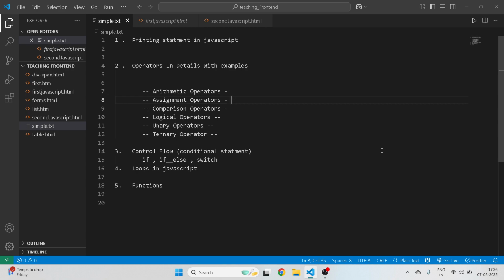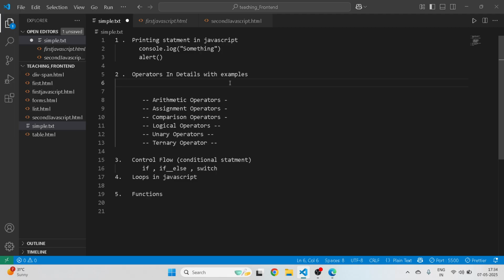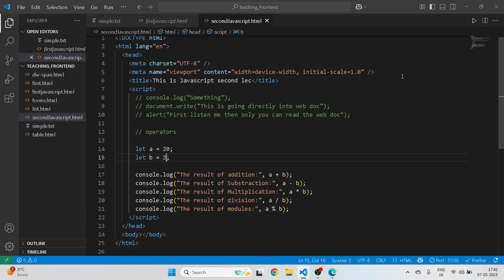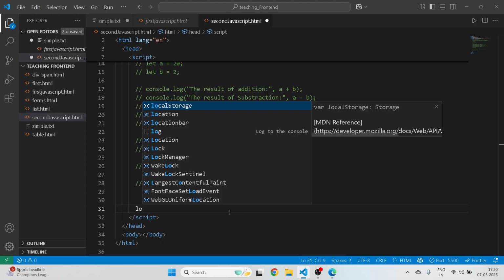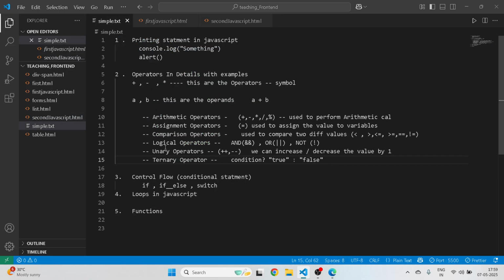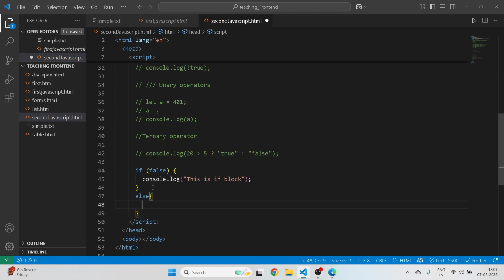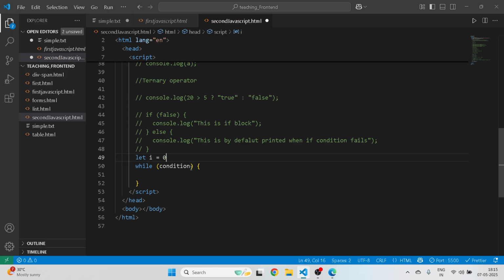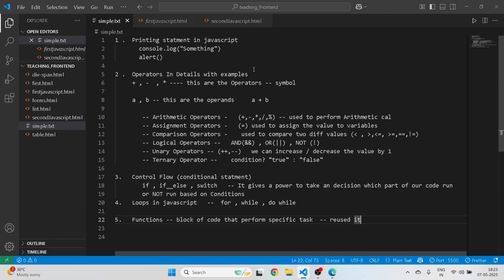Understanding JavaScript: The Ultimate Beginner’s Tutorial PART -2